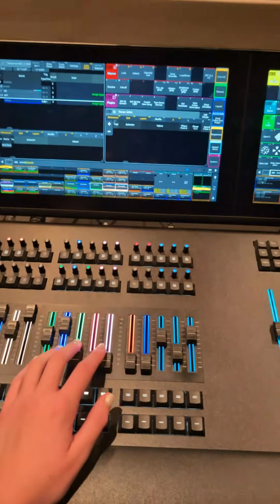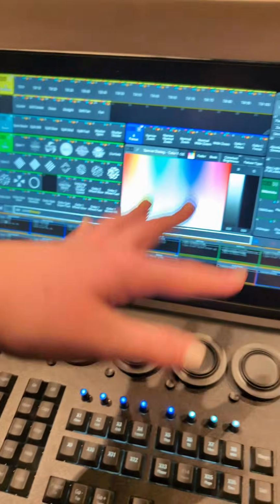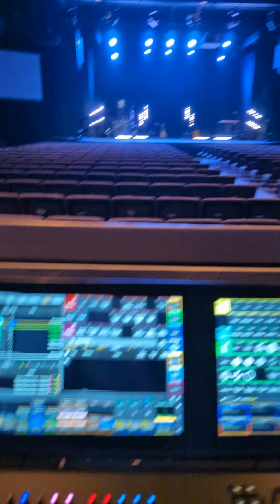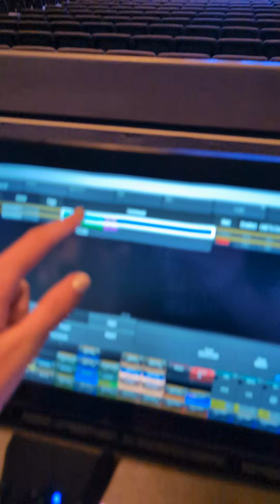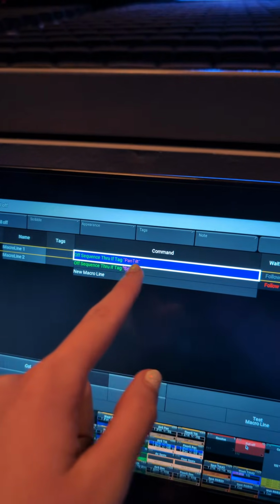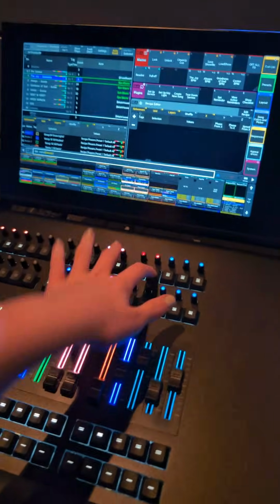Thought Process Behind My Busking Setup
Looking for busking tips? I'm here to show you how I stop all my effects while busking and generally what my thought process looks like for deciding how to set things up!

Here's the original video I mentioned - that talks about the rest of my busking setup in more depth

I use recipes for everything I program! If you're curious about why or need help learning to use them better, watch this!

For more information on my workflow with recipes together with phasers you gotta to see this

If you're wondering about managing base phaser speed in the programmer, watch this (it's 5 minutes!)